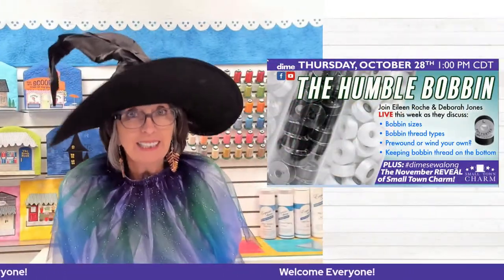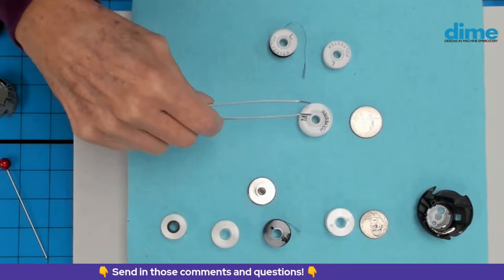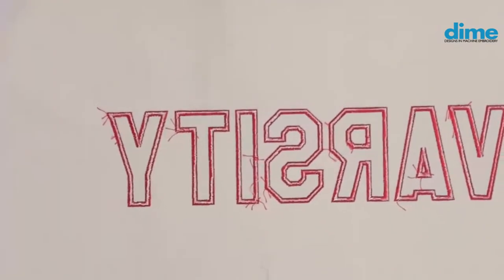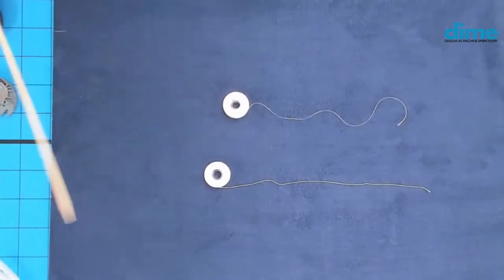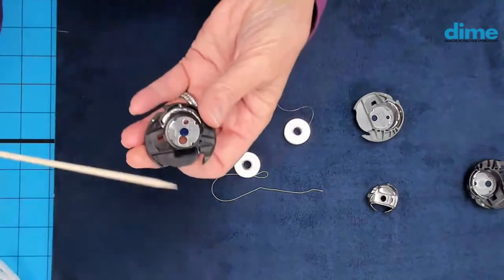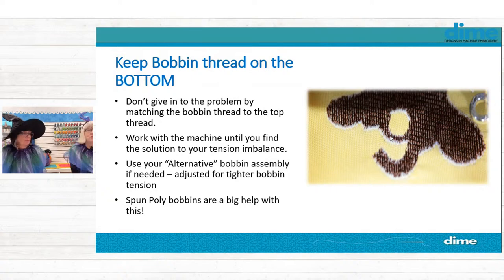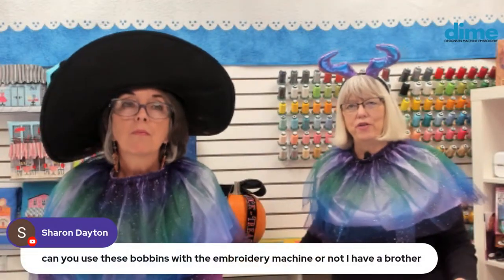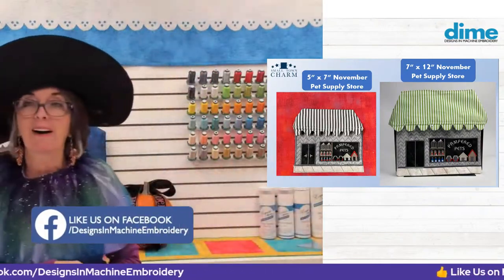The Humble Bobbin | Between Friends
The Humble Bobbin is part of every stitch we make. Join Eileen Roche and Deborah Jones for this week’s LIVE as they discuss:
• Bobbin sizes
• Bobbin thread types
• Prewound or wind your own?
• Keeping bobbin thread on the bottom

Plus! The November Small Town Charm REVEAL!